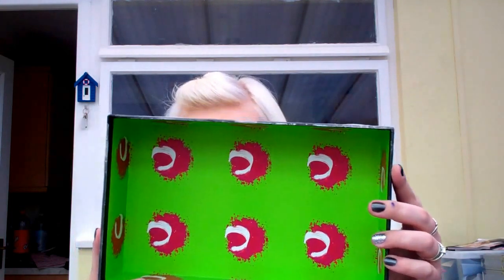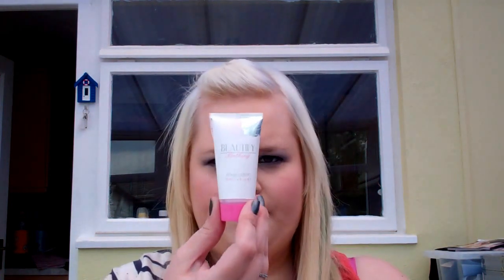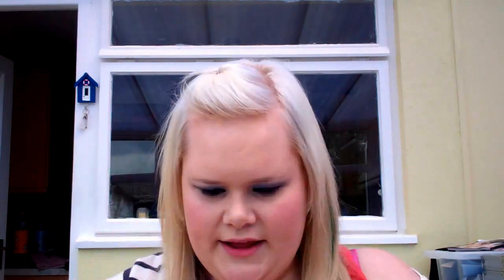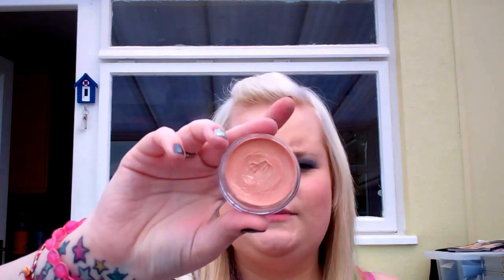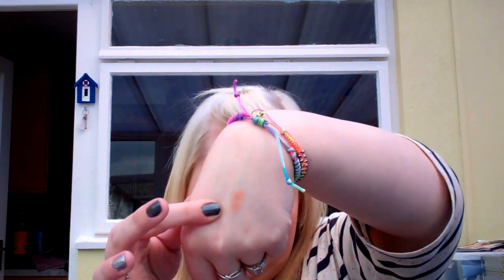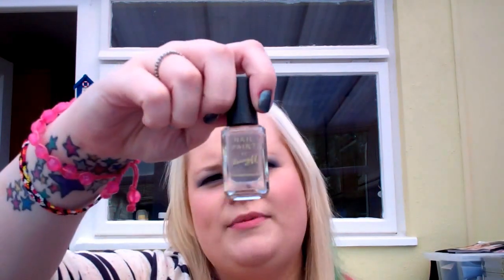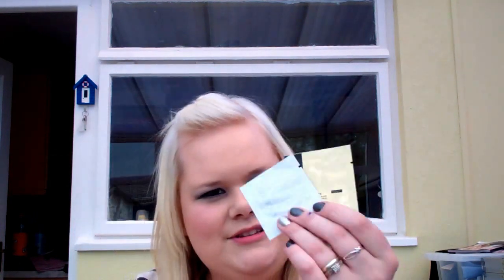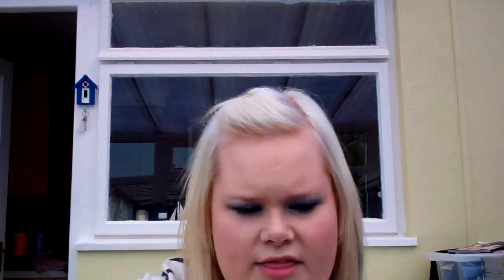Haul - open box swap with Spaceysno1girl :)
These are all the lovely things Lisa sent to me. You can see her video here of what I sent to her :)